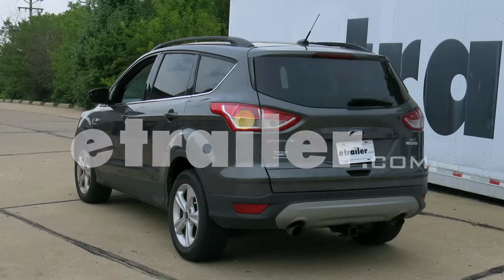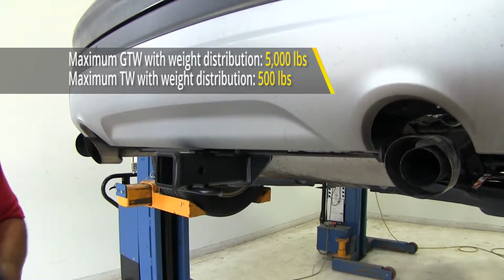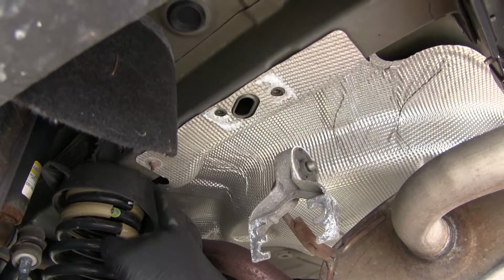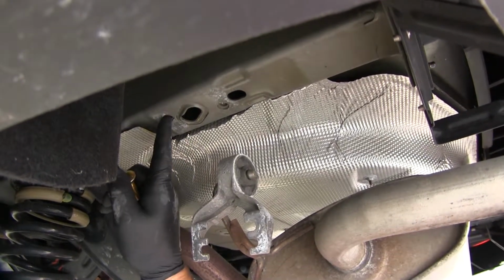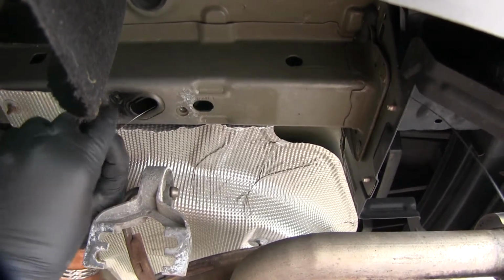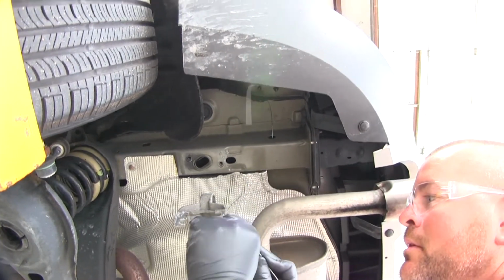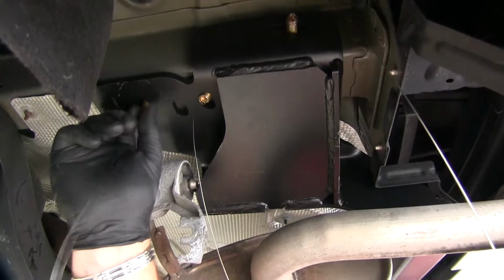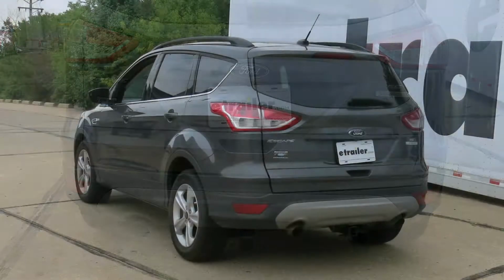Install: etrailer Trailer Hitch Receiver on a 2015 Ford Escape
Speaker 1:          Today in our 2015 Ford Escape, you're going to be taking a look at . I'm going to show you how to install the etrailer.com class 3 trailer hitch receiver, part number E-98866. This is what our hitch looks like when installed, you can see the cross tube is completely hidden behind the bumper fascia. The thing we're really going to see is our receiver tube, however it does sit nice and tucked in back behind the most outer edge of the bumper fascia, so we're not going to have to worry about hitting our legs or our shins on it when we're loading and unloading the back of the vehicle.This is going to be a class-3 hitch, it's going to be a two inch by two inch, hitch pin hole is going to be 5/8 inch in diameter. We're going to have rolled steel style safety chain loop, it's going to be welled onto the bottom of the receiver tube. Gives you plenty of room for different size safety chain hooks.Now as far as weight capacities go, you're going to have a 350 pound max ton weight, which is an hour of pressure on the inside of the receiver tube.

You're going to have a 3,500 pound max trailer weight, which is a trailer plus the load included. I do recommend checking the owner's manual to make sure the vehicle can withstand that amount of weight. You want to pick the lowest number between the vehicle and the hitch.Now you can use weight distribution with this hitch. Some weight's going to go up to 500 pounds, and trailer weight's going to go up to 5,000 pounds. Now let's give you a few measurements to help you when deciding on any hitch mount accessories you may need, such as a bike rack, wall mount, or cargo carrier.

From the center of the hitch pin hole to the outermost part of the bumper is about 4 inches. From the ground to the top innermost part of the receiver tube is about 13.5 inches.Now, let's show you how to get this installed. First thing we're going to do to start our installation is we need to lower our exhaust. We're going to have an exhaust bracket on both sides of the muffler, they're going to be held up by two bolts. We're going to use a 13 millimeter socket to remove it.

Next, on our driver side, we need to remove this nut so we can cut our heat shield so our hitch sits flush against our frame rail. We use a 10 millimeter socket to pull that nut off. So what we're going to be cutting off, we're going to be going about an inch forward from this hole. This hole inaudible 00:02:02 right here. We're going to pull the heat shield down like this, I'm just going to use some tin snips to cut that off, and on the passenger side, we're just going to cut off this whole section.After trimming, we'll reattach our heat shield on our driver's side.

You need to be able to get our  carriage bolt up through this hole, you can see that the head is a little bit too big. So we're going to have to enlarge that hole. What I'm going to use is a grinding bit. I'm just going to grind one edge of it. Just like that, we're going to repeat that same thing on the other side of the vehicle. Next time you're going to do it, the bare metal here, we want to make sure we cover that up so it resists any rust or corrosion down the road. We're going to take some paint, you can use clear coat if you want.Next, we're going to have three mounting locations. We're going to be using this hole, this hole, and the one on the outside of the frame rail right here. You're going to take one of your carriage bolts, spacer block, you're going to have a pull wire like this. You want to take the spring end, we're going to start with this hole on the outside of our fame rail, we're going to go through there and bring our spring end right here. Sometimes if you stick your finger up in there, you can get the end of that wire. Put just a little bit of pressure on it, and you can guide it right out of the hole. You're going to take your spacer block, your carriage bolt, you're going to thread your carriage bolt onto the end of the wire. Go ahead and push your spacer block up into the hole.What you're going to do is you're going to take your bolt and you're going to flip it over and put the head in first. Then you're going to pull it out like that, and when you get it out here, slide it back in just like that so we're able to get our hitch up there. Next, we're going to do this hole. Spring end can go through this hole, and come out of this one. Same inaudible 00:04:32 on the hardware. For this one, we're going to do